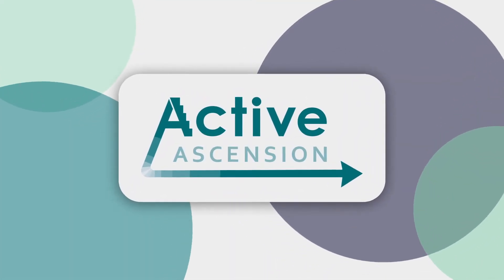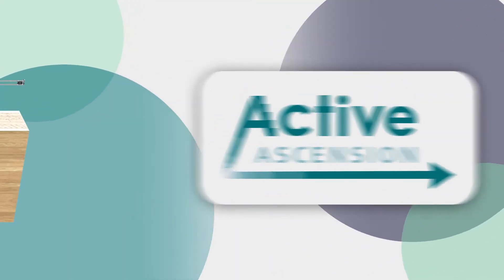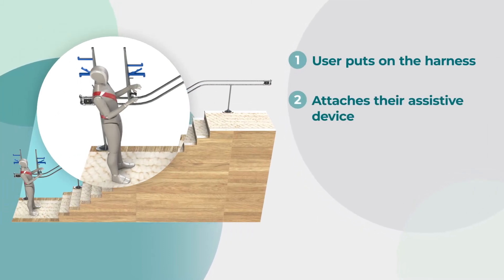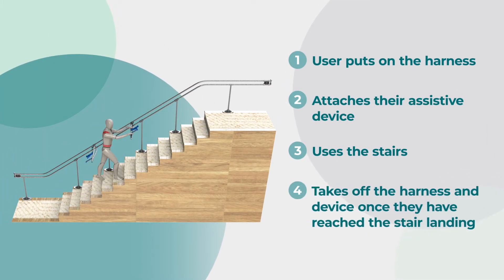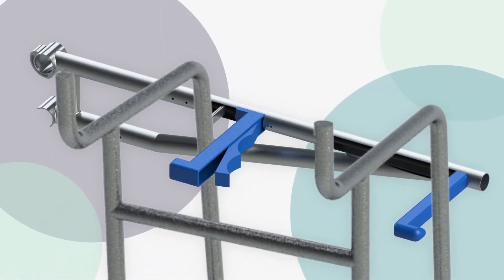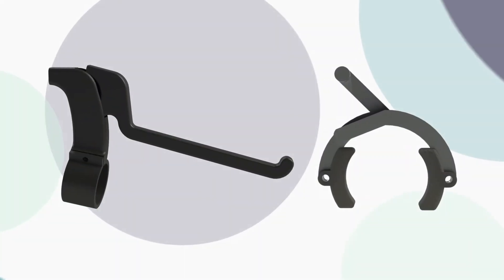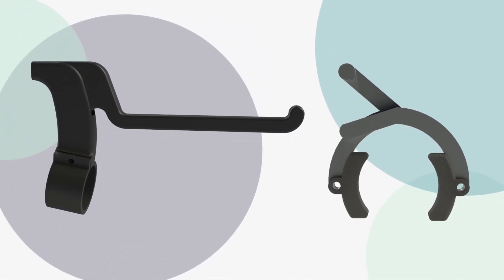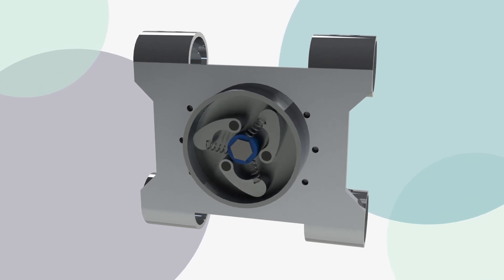Team341 Active Ascension 30 sec2